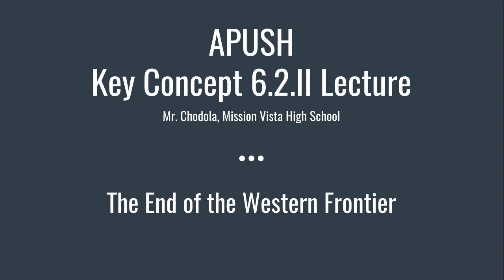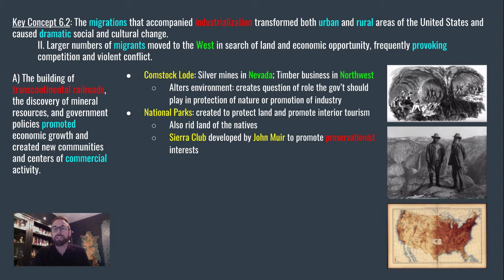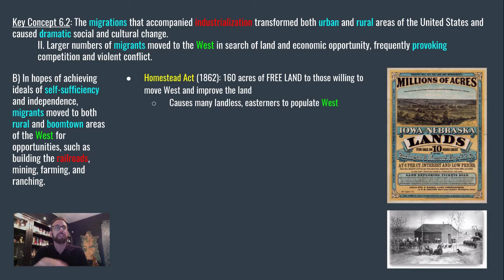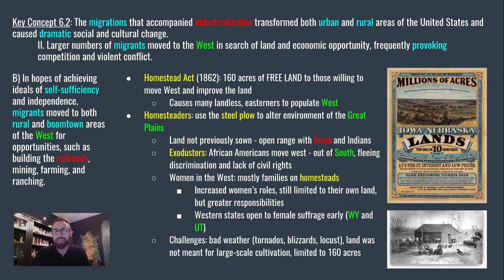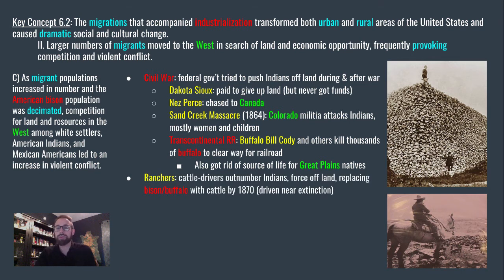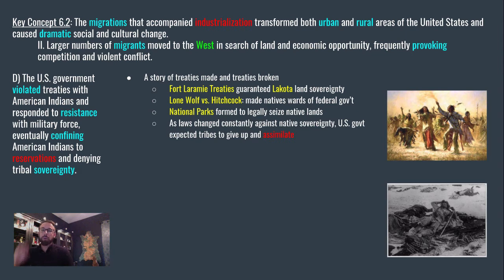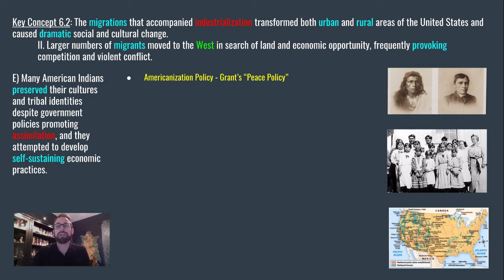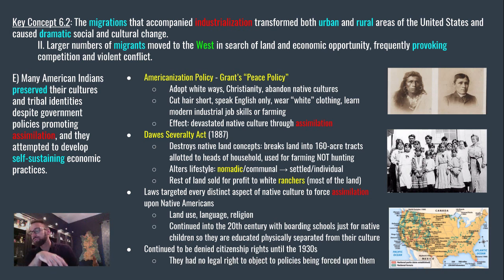APUSH Key Concept 6.2.II: The End of the Western Frontier